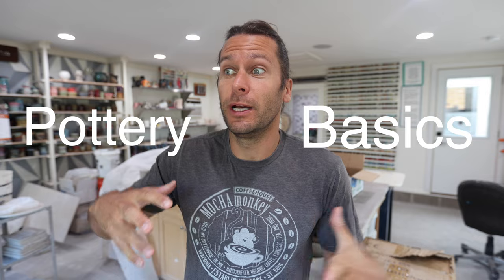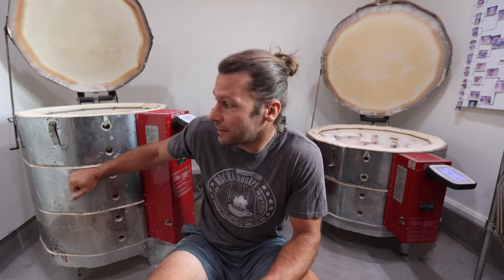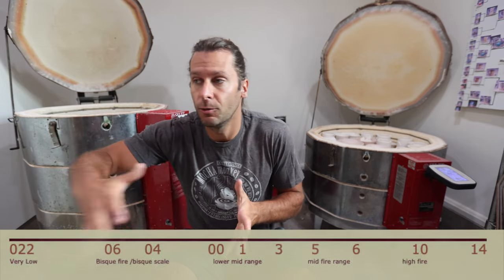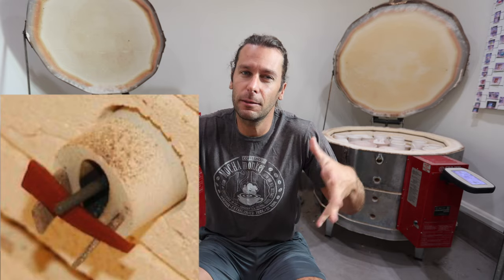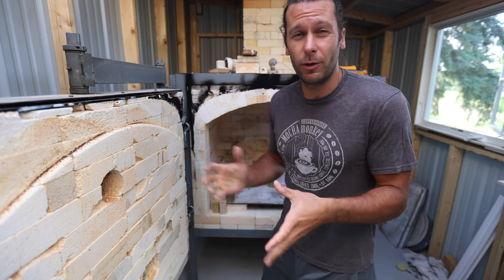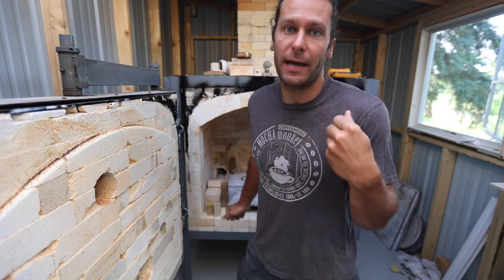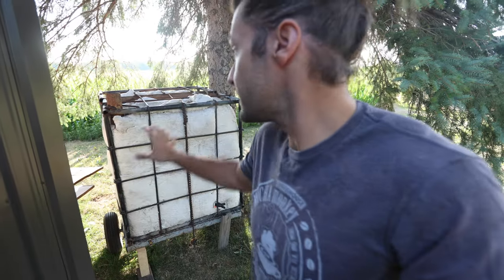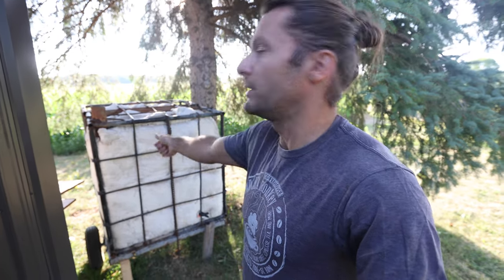POTTERY BASICS - Different ways to fire pottery : WOOD, GAS, ELECTRIC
This video is about the different ways to fire pottery and ceramics.  Typically the most common fuel types are wood, gas, or electricity.

Jonthepotter
115 South Olive St.